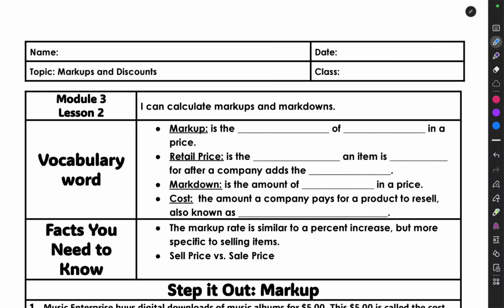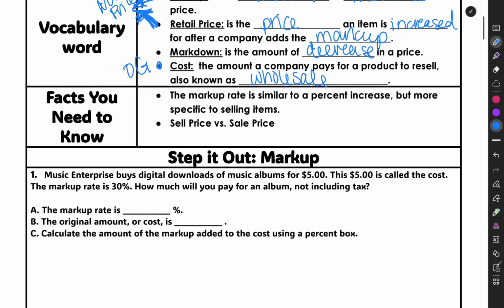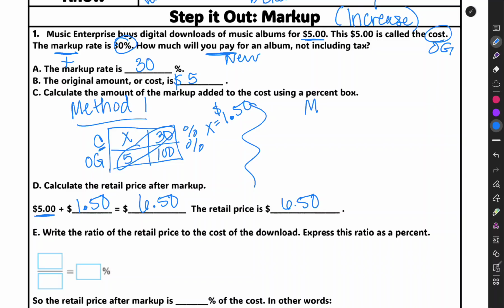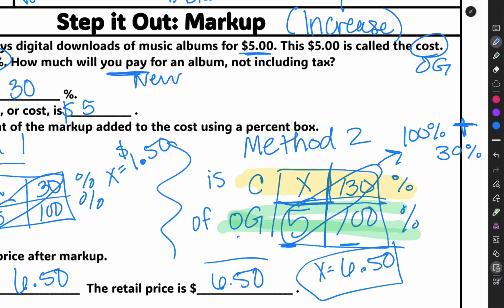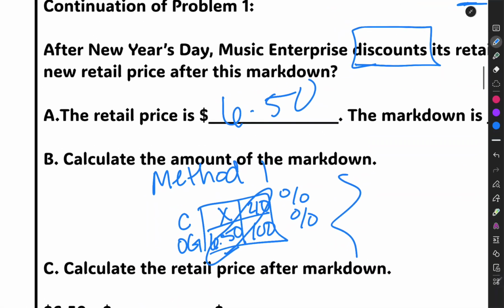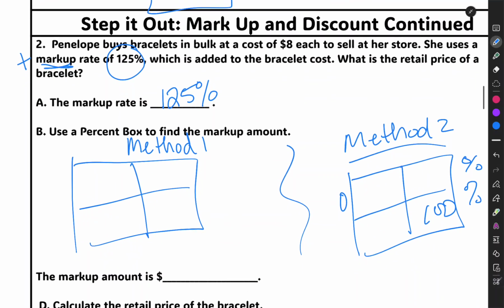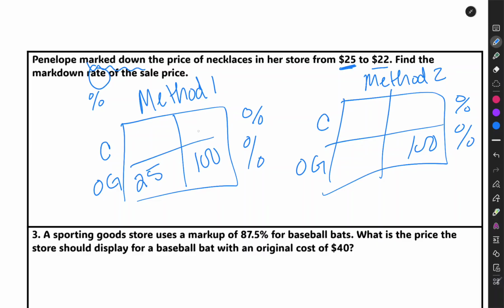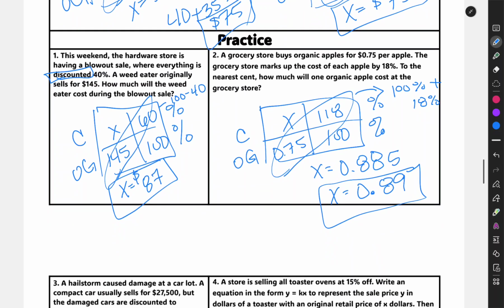3.2 Lesson Video Markup and Markdown